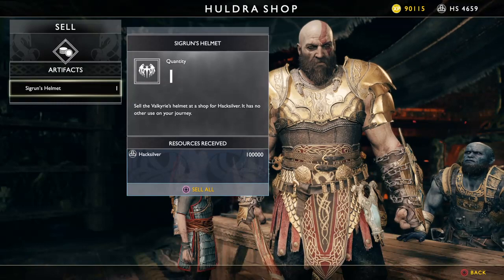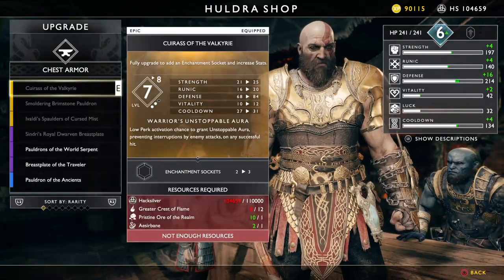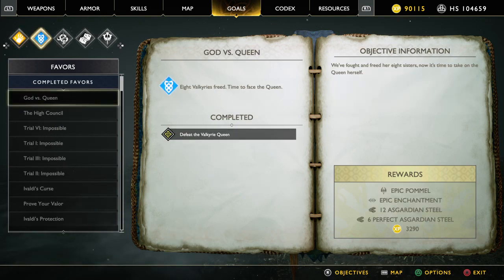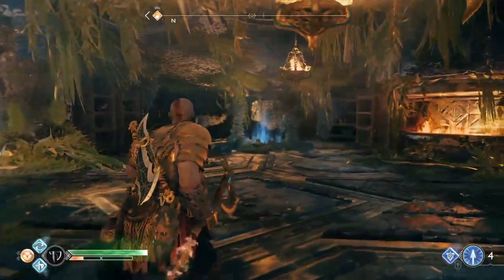God of War (2018) - Selling the Valkyrie Queens Head (Sigrun)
Lets see what you get for selling Sigrun's head to Brok and Sindri ;c)

Want to watch like my 50th fight with the Valkyrie Queen Sigrun when I was finally able to take her down? Man I put up a hell of a fight almost dying and being close to death for most of the fight.